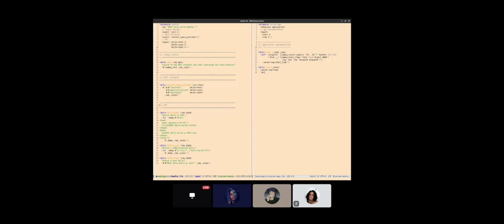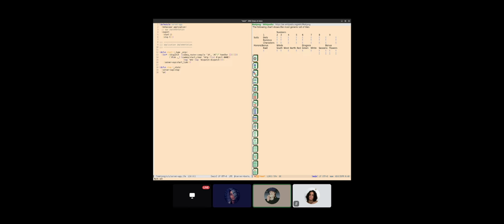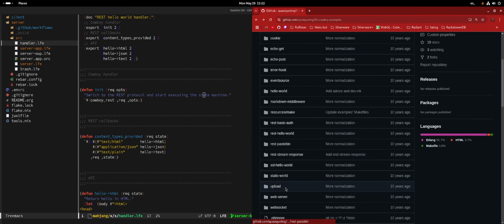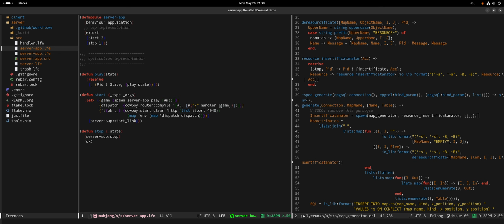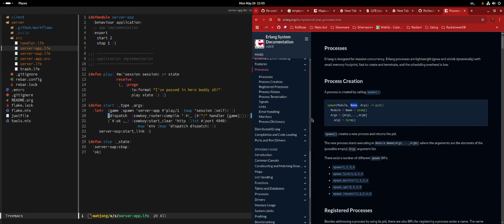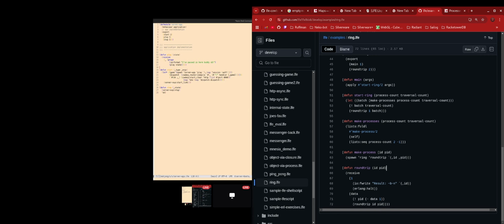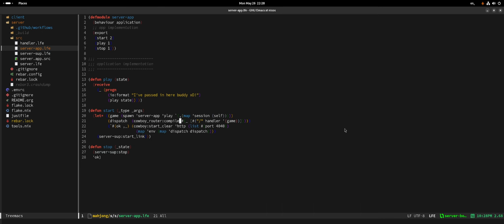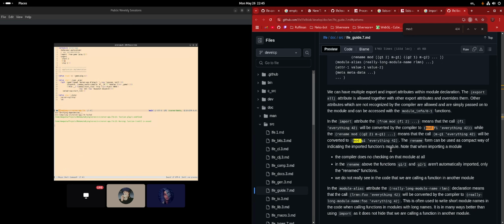Mahjong #2 - Game rules and LFE server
To learn more about game and web development, we are making a multiplayer Mahjong game in LFE + Rescript.